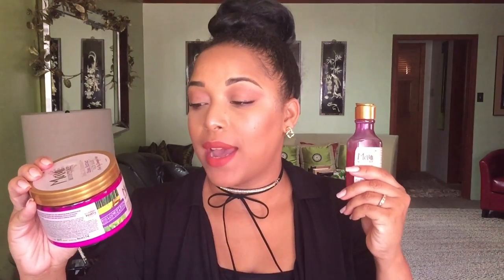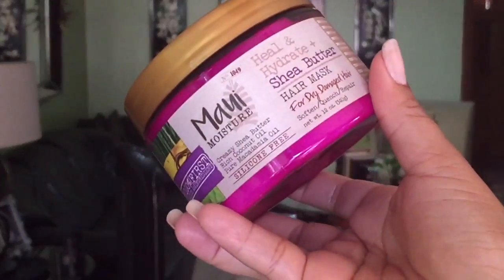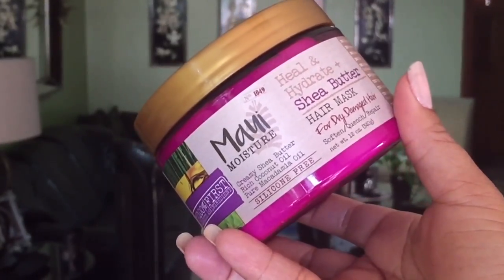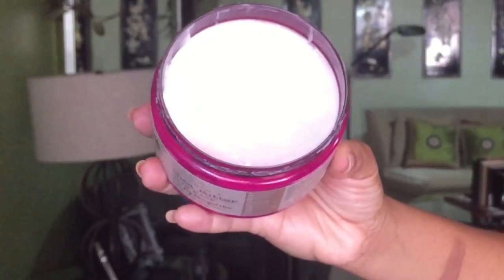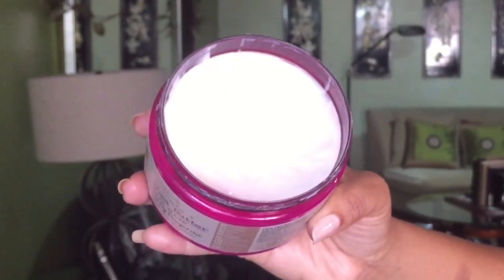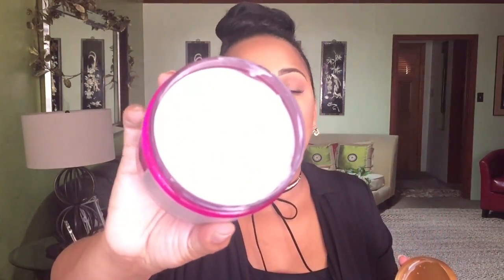Drugstore's BEST GAME CHANGERS for DRY HIGH POROSITY Natural Hair | MAUI MOISTURE REVIEW | MelissaQ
HEY Beauties! I've put these MAUI MOISTURE put these to the test! I've tried these with several stylers and alone! Let me know if you've tried them and your thoughts?

I have an International one coming real soon!  Make sure to let me know what you've been loving!

OPEN TO US ONLY but 15k GIVEAWAY IS COMING & will be International!

✔ PRODUCTS MENTIONED
Maui Moisture

WHAT'S SLAYING THE FACE YOU ASK???

BROWS
MAC Brow Pencil in Spiked

FACE
Laura Mercier Translucent Loose Powder
Benefit Hoola Bronzer

LIPS
Make Up For Ever Artist Matte Liquid Lipstick -301

EYES
Glossier stretch concealer medium

Nails: Deborah Lippmann Rose En La Vie

MelissaQ007

✔WRITE ME
Melissa Fykes